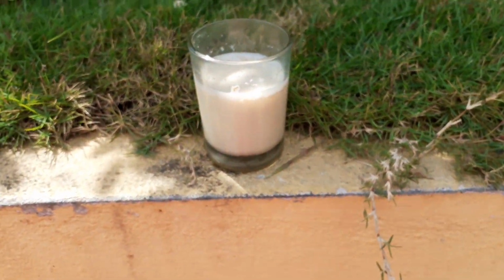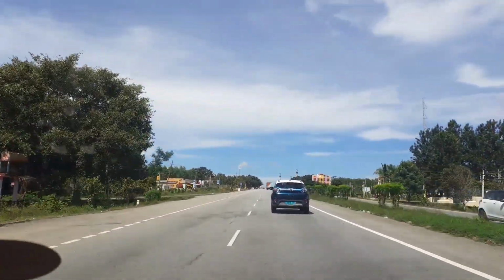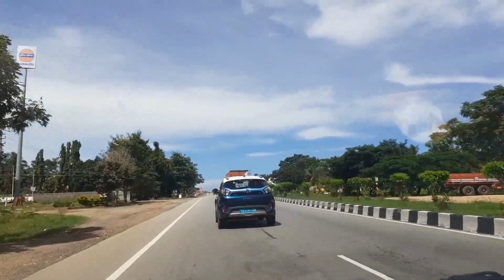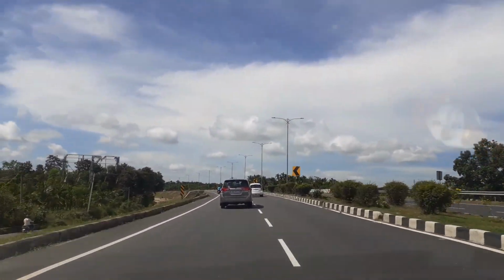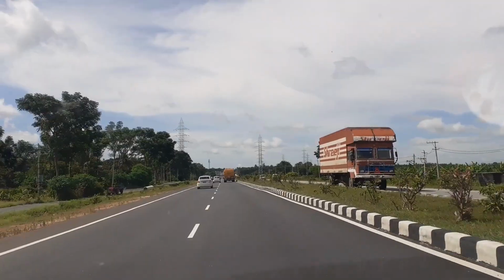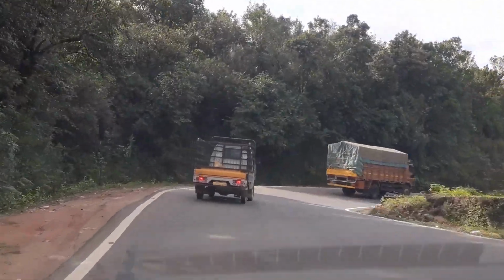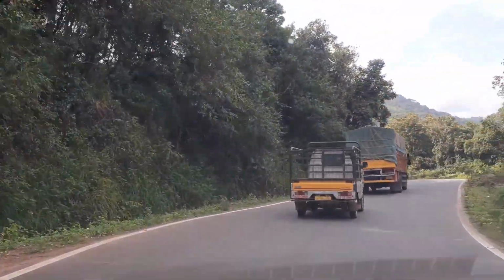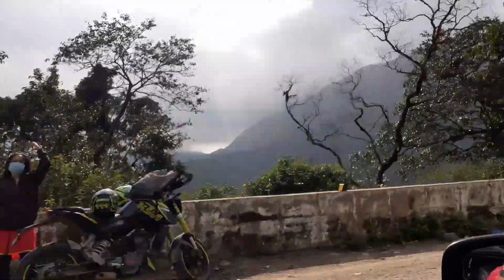BANGALORE TO UDUPI ROAD TRIP | CHARMADI GHAT | LakshmiKamathVlogs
Hey all! This vlog is a road trip from Bangalore to Udupi.
Distance from Bangalore to Udupi by road is around 400kms. We went through scenic Charmadi Ghat. The roads are in good condition, you will find restaurants on the way to eat. Do make sure to stop at Charmadi ghat for amazing view and clicking pictures.
Bangalore to Udupi road trip, Bangalore to Udupi drive,  Bangalore to Udupi, Charmadi Ghat